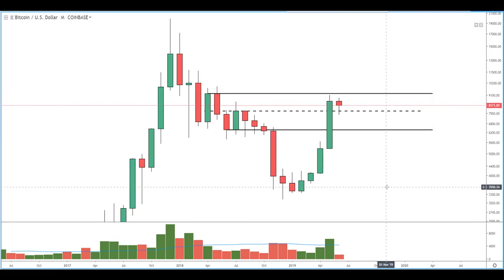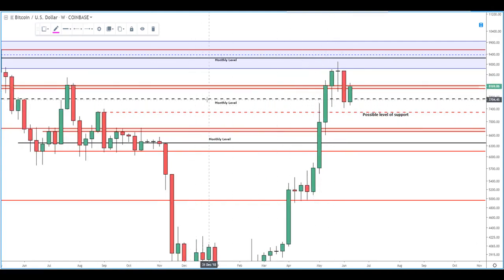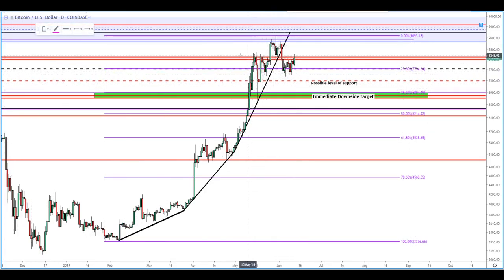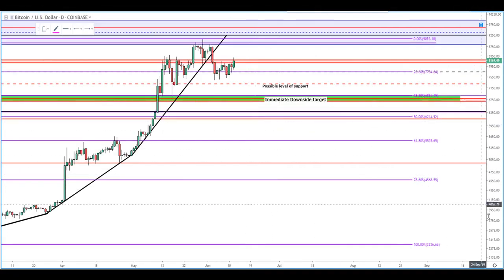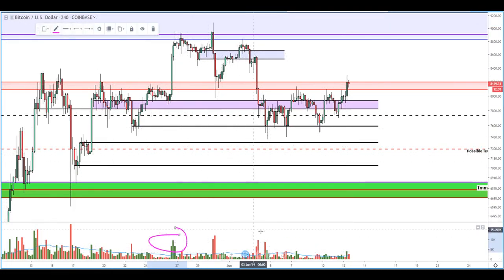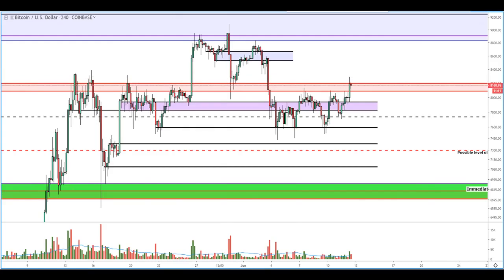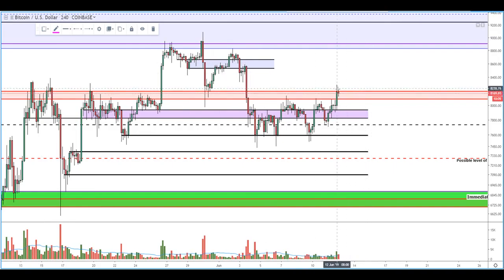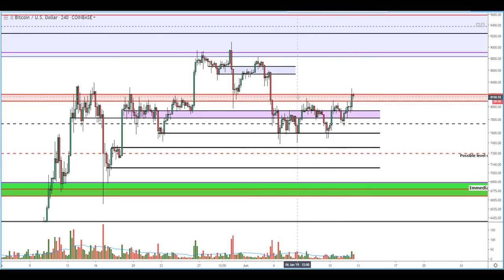Episode 18: Bullish Breakout Tests Macro Resistance